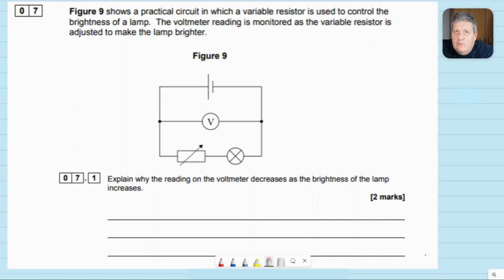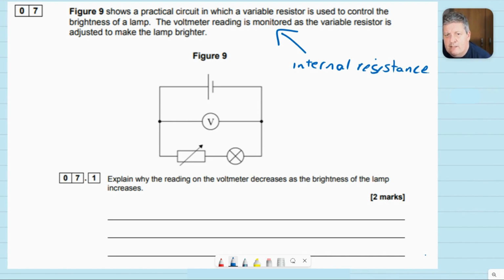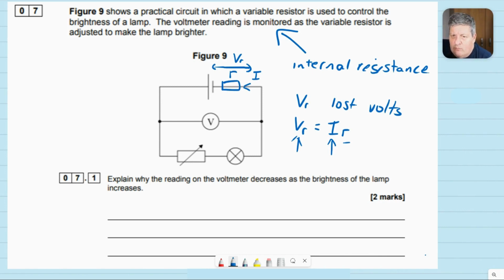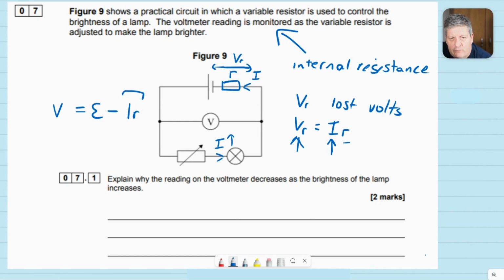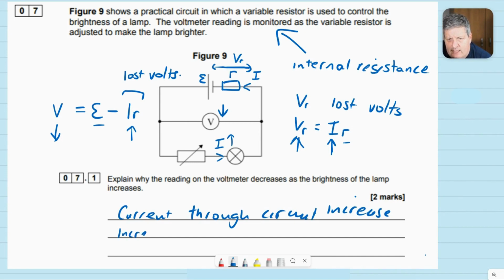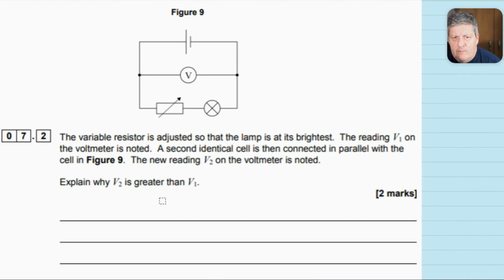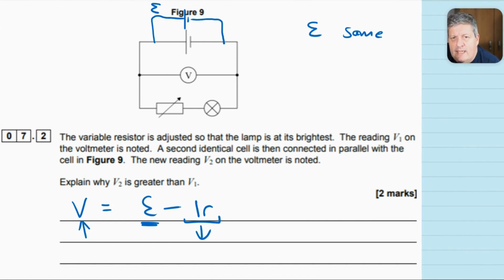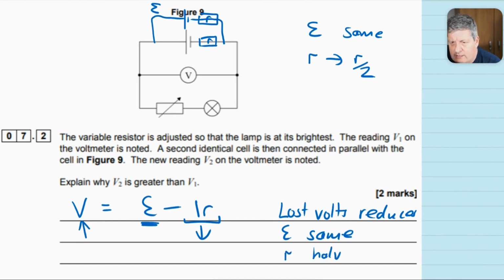Internal resistance exam question run through - A level Physics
Run through of a tricky internal resistance exam question for A level Physics, suitable for all exam boards.